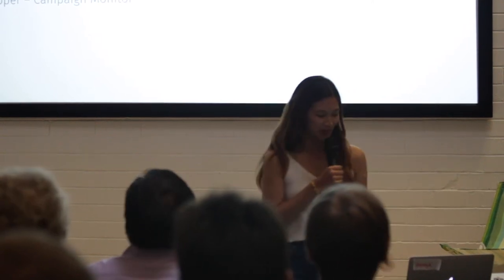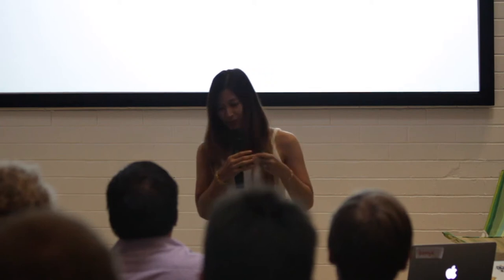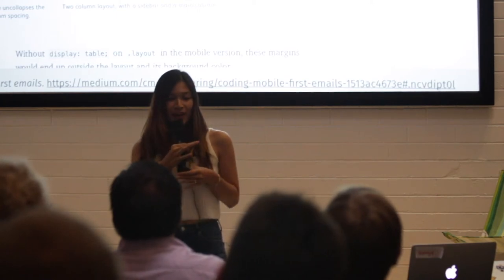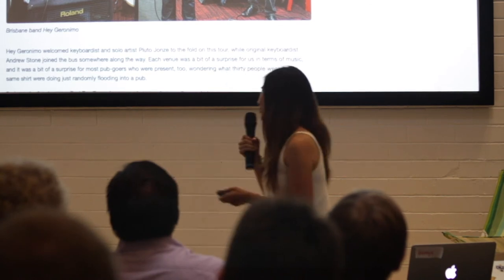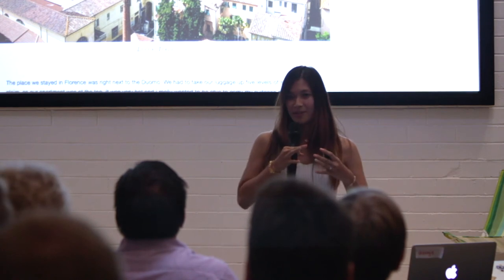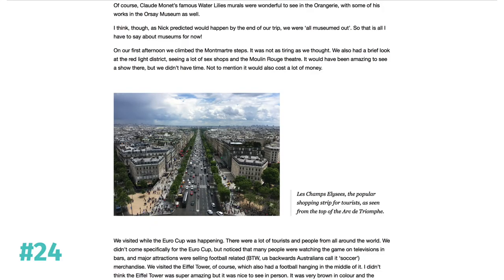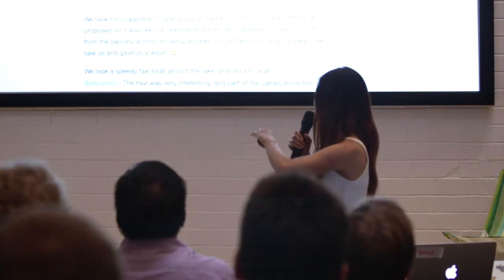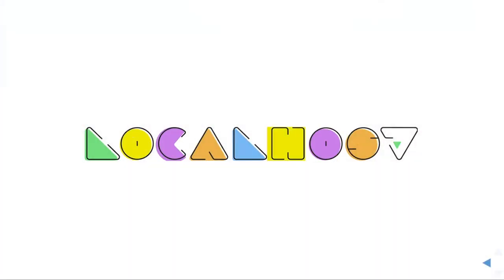Localhost Perth Speaker: Georgie Luhur (Feb 2017)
Speaker: Georgie Luhur
Location: Perth
Filming: Grant MacDonald
Editing: Urvin Seeburuth

"Creative ways to style figures and figcaptions"

We are very familiar with `figure` and `figcaption`, two elements in HTML5. They are commonly used in blogs, news websites and publications, but how can we use CSS to style them in more fun and snazzy ways?

In this talk, Georgie will be running through how to properly use the `figure` and `figcaption` elements, some lesser-known situations in which they can be used, and show you a variety of snazzy ways to style them and make them look cool, with inspiration from the print world.